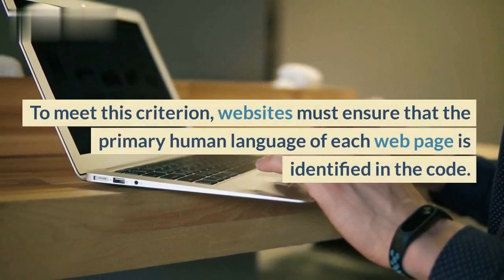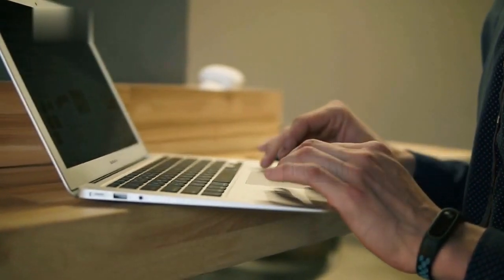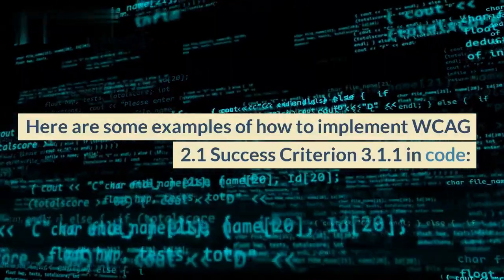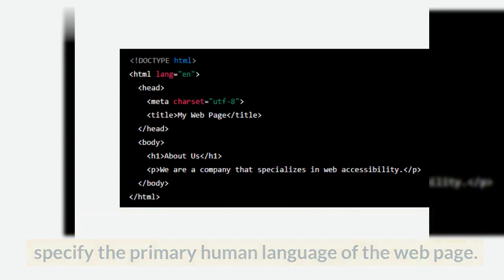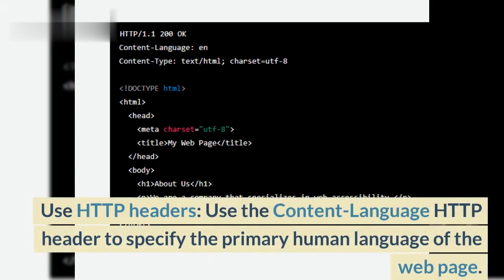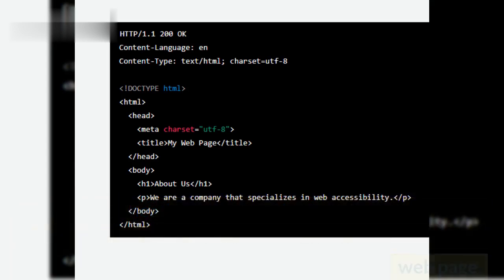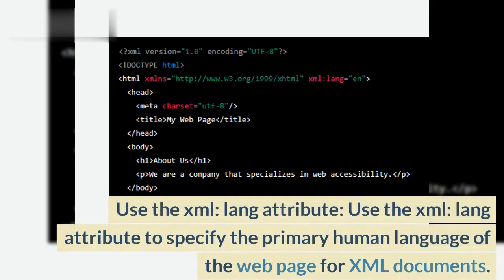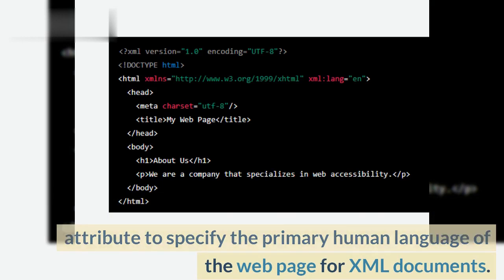How to implement WCAG 2.1 Success Criterion 3.1.1 Language of Page in code with examples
"Learn how to make your website more accessible to all users, including those with disabilities, by implementing the WCAG 2.1 Success Criterion 3.1.1 Language of Page in code. In this video, we'll provide step-by-step guidance and real-life code examples to help you understand the process of implementing this important accessibility guideline. Whether you're a web developer, designer, or just interested in making the web a more inclusive place, this video is for you. Don't miss out on this valuable opportunity to improve your website's accessibility and make a difference for millions of users worldwide."